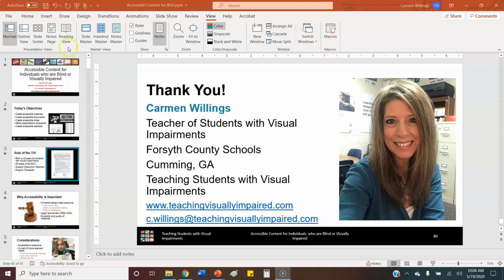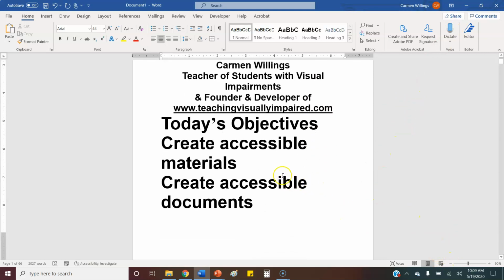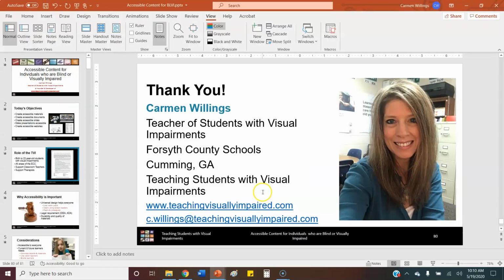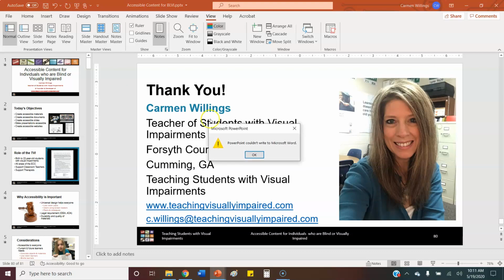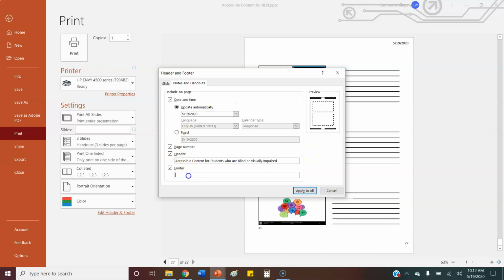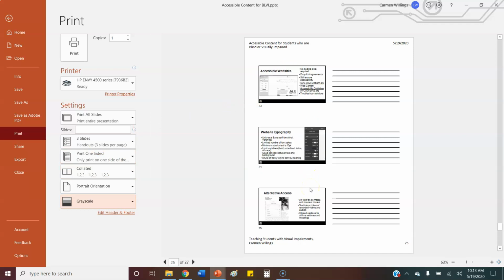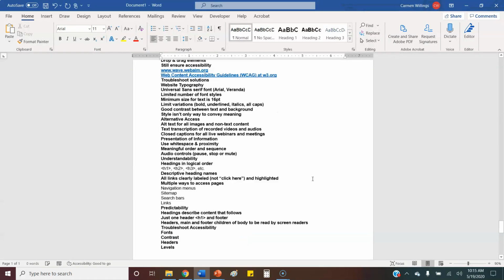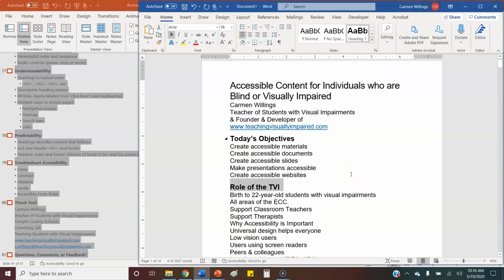12 Accessible PowerPoint Handouts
How to create accessible PowerPoint Handouts